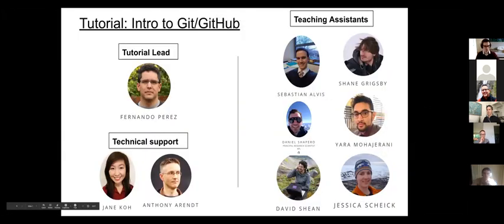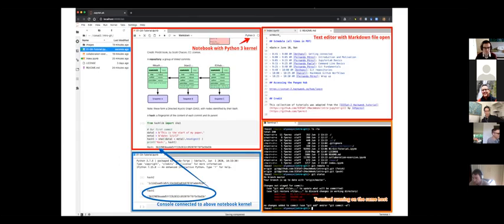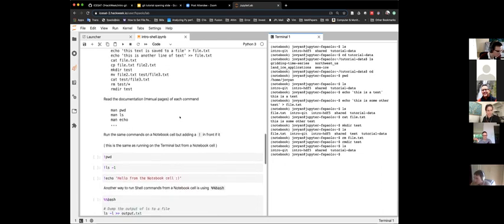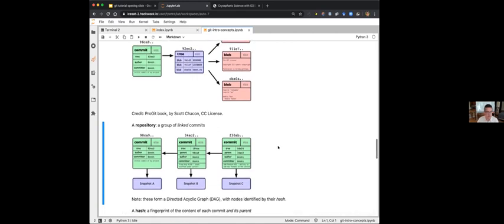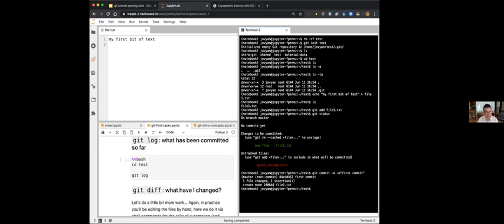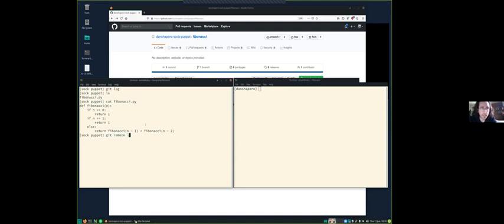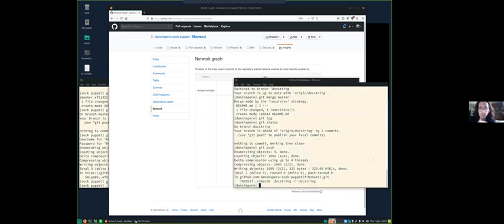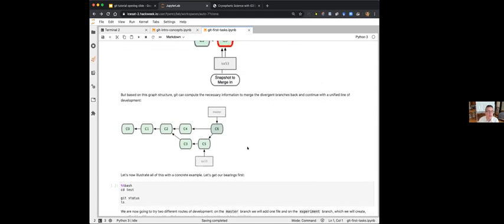9 Git GithubAv499439800,P9